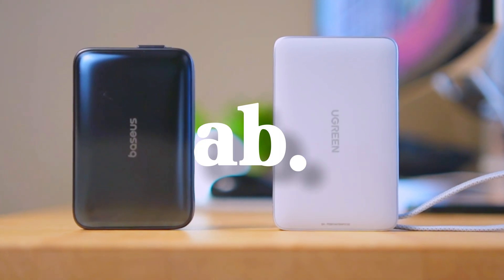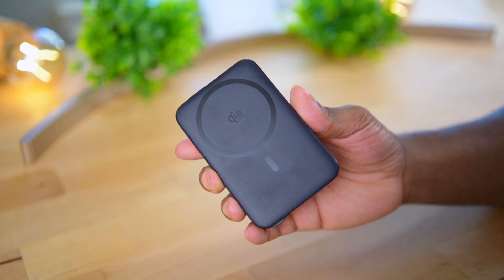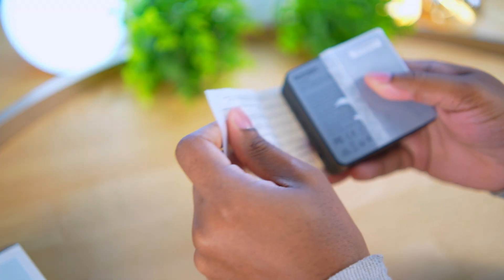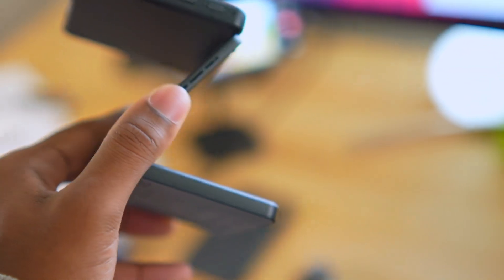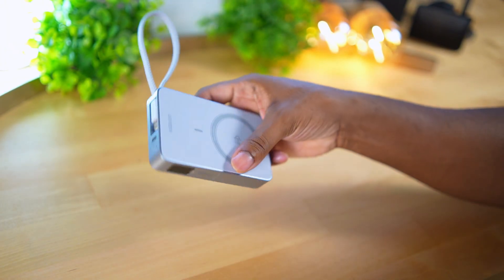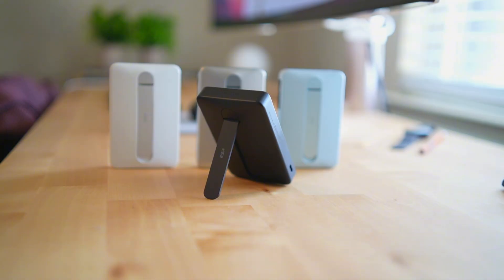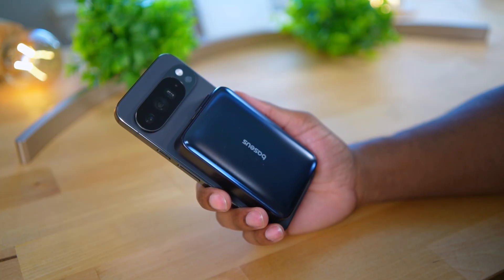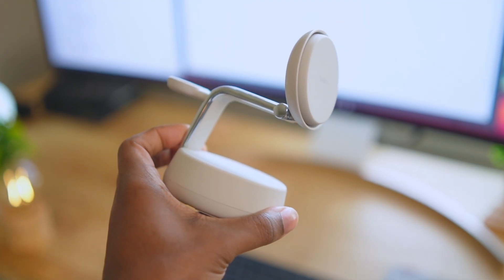TESTED | Best Qi2.2 25W MagSafe Chargers | Baseus Picogo vs Ugreen MagFlow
In this video, I compare the Baseus 25W Qi2.2 MagSafe charger against the Ugreen 25W Qi2.2 to see which one delivers faster charging, cooler temps, and better overall build quality. I run full speed tests and temperature checks on both chargers to find out which truly performs best in real-world use. If you're choosing between these two Qi2.2 chargers, this video gives you the clear winner.

Charger Links:
🔥Baseus Picogo Qi2.2 25W 10k
🔥Ugreen MagFlow 25W
🔥INIU Ultra Slim Qi2 10000mAh
🔥Anker MagSafe Qi2 Ultra-Slim 10k (Amazon)

Timecodes
0:00 - Intro
1:10 - Baseus Picogo Qi2.2 25W
2:48 - Ad Break
4:30 - Ugreen Qi2.2 25W
6:20 - Issues with Both Chargers
6:41 - Speed Test Baseus Qi2.2 vs Ugreen Qi2.2 25W
7:49 - Temperature Test
8:55 - Outro